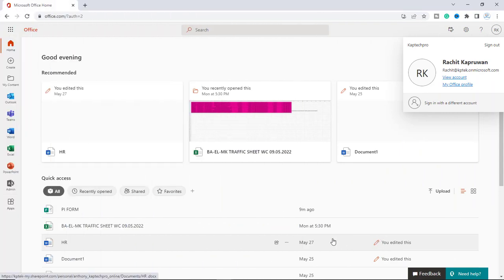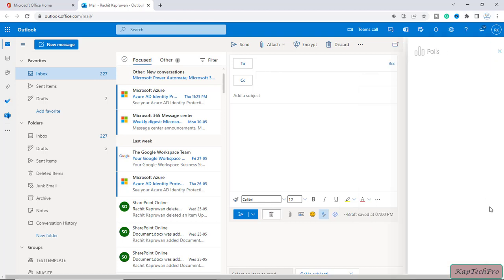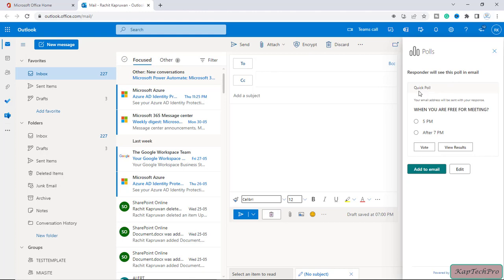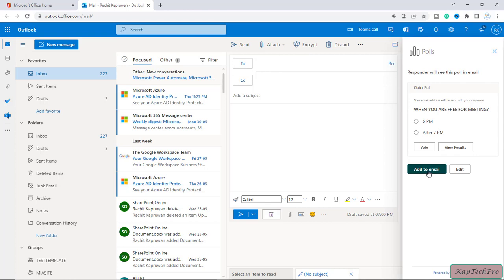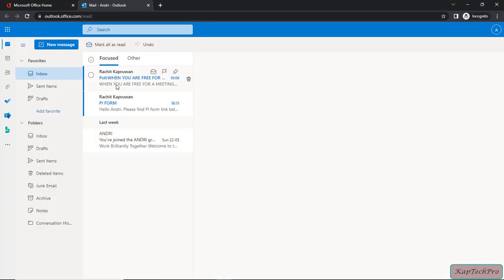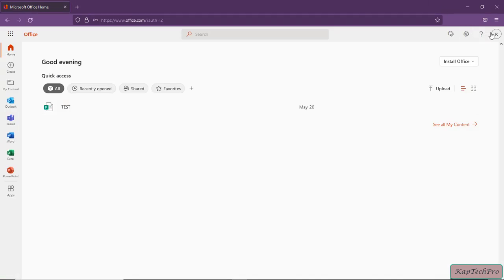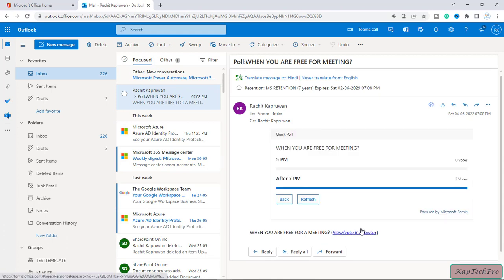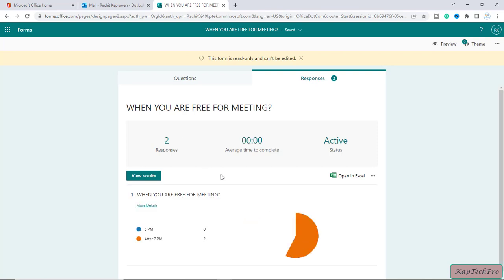How To Create A Poll In Outlook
In this video tutorial on How To Create A Poll In Outlook by kaptechpro,
We will learn how to create a poll from outlook.

After watching this video you will come to know how to use voting buttons in outlook

We can create a quick poll using Microsoft Forms in Outlook.

video Tags:- how to create a poll on outlook email, how to create a voting poll in outlook